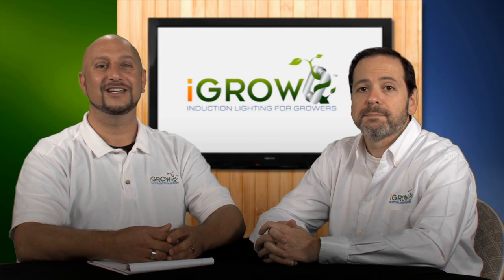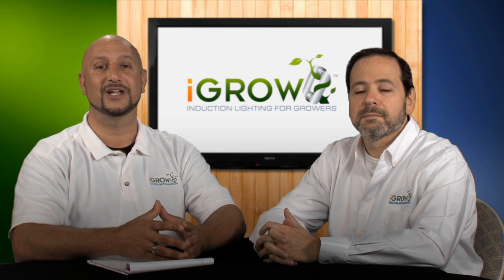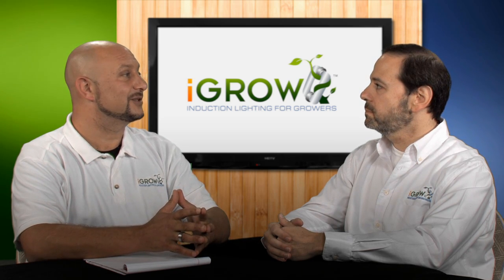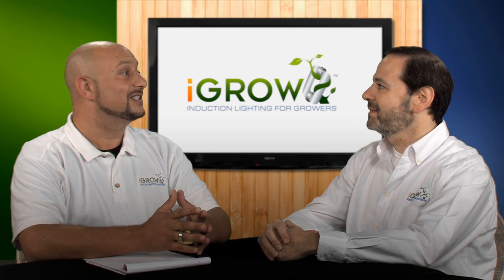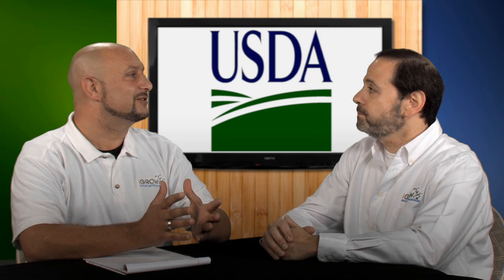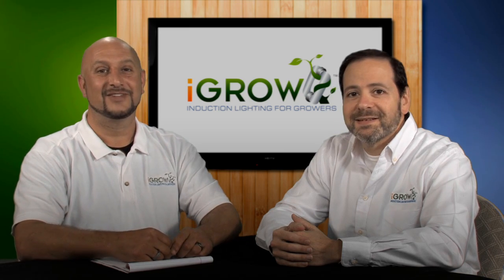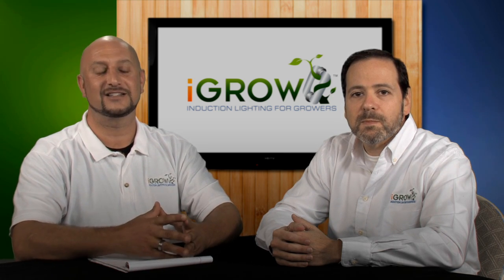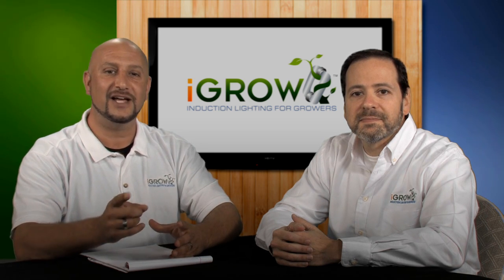Plant Lighting Experts And iGROW Testing and Trials Discussion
In this video Eric and Ari discuss how iGROW has become one of the most highly tested agricultural lights in the world. Top plant lighting experts from major universities and the USDA are verifying the iGROW technology and Eric lets everyone know who and what the data is showing.

iGROW is the only agricultural induction technology and the only company to take this amazing technology to the USDA.  There is a major difference between an iGROW induction light and any other induction light made.  This video educates everyone on why that is true.